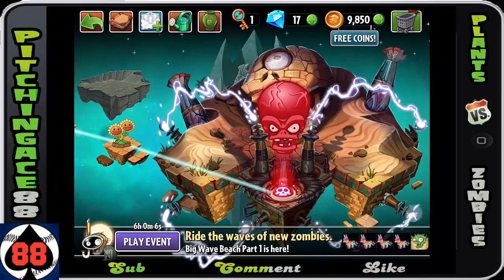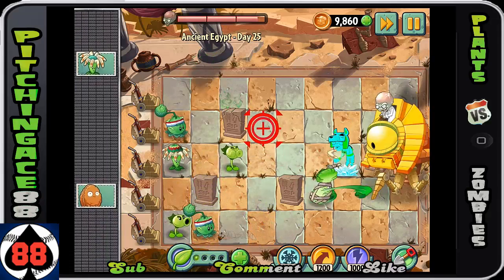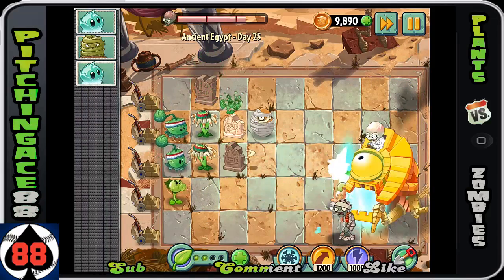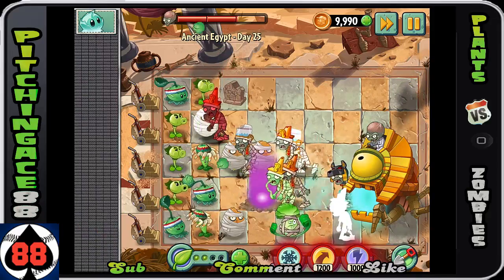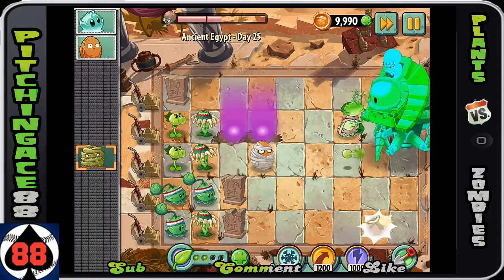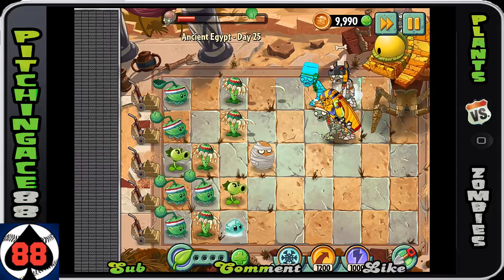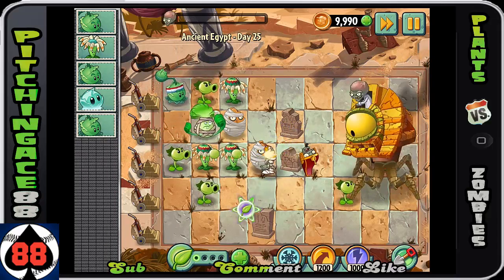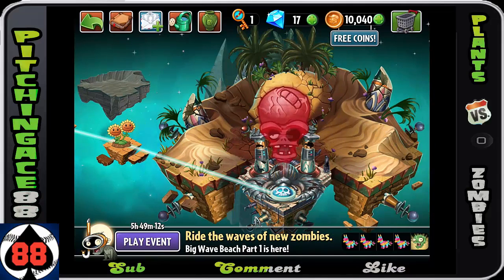Plants v Zombies 2: Ancient Egypt - BOSS!!! (Day 25) Dr. Zomboss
Welcome to my in-depth complete walkthrough of Plants v Zombies 2: It's About Time.  This playlist will cover Ancient Egypt.